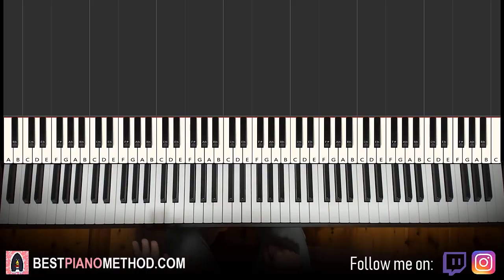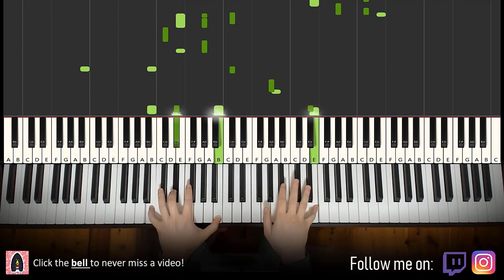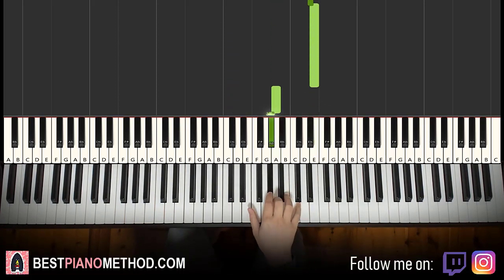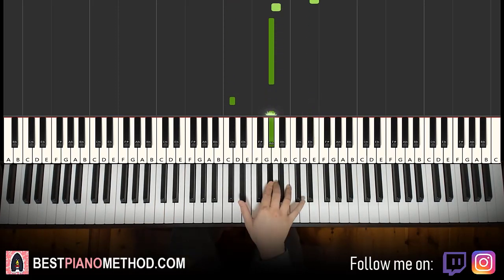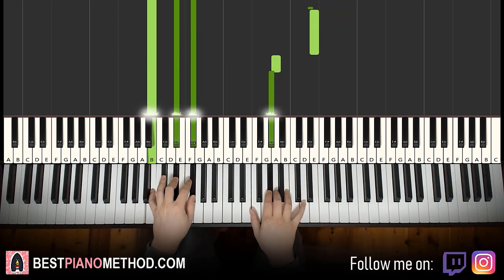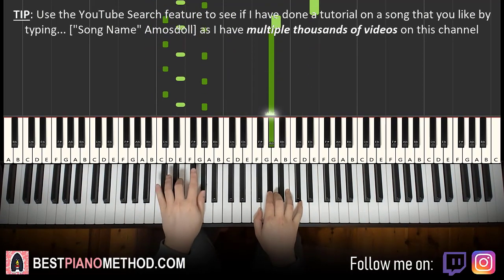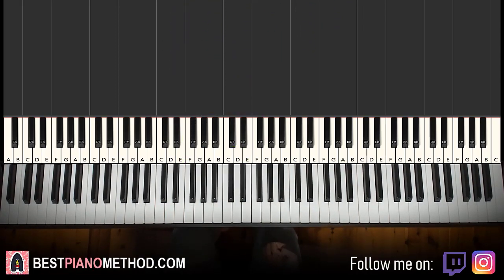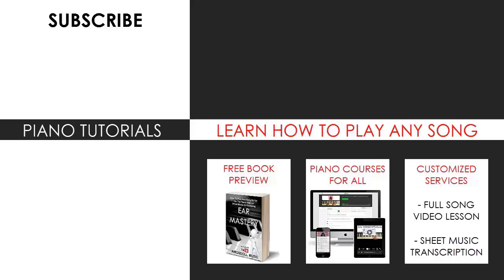Men At Work - Who Can It Be Now (Piano Tutorial Lesson)